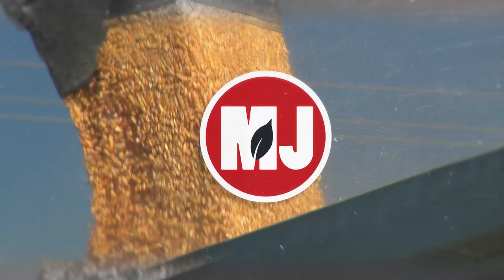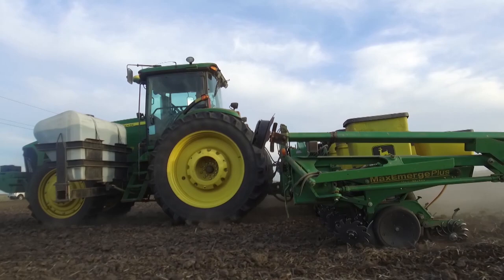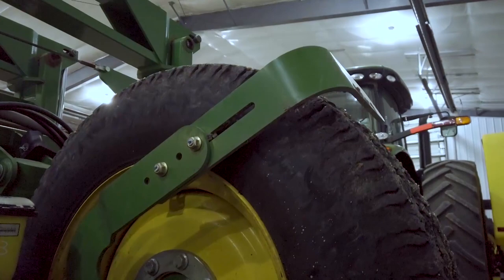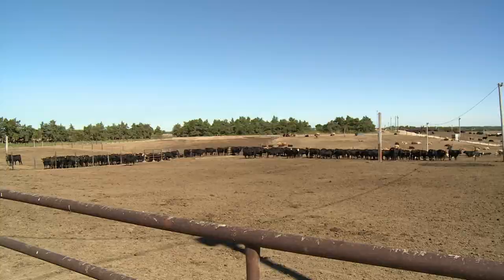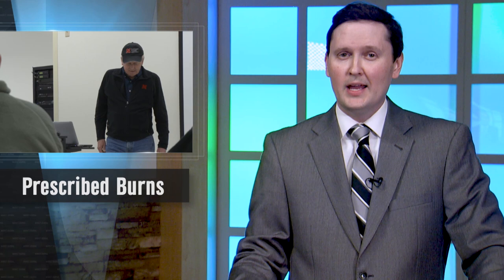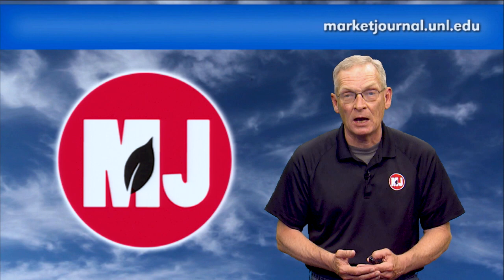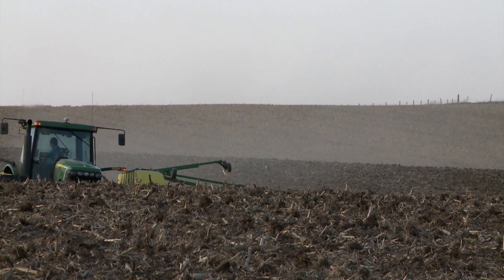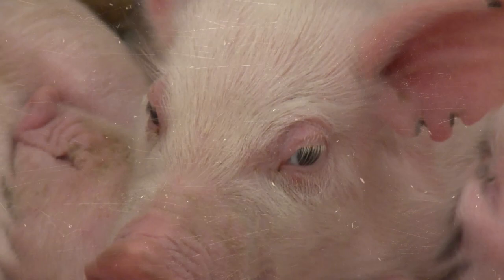Market Journal | April 9, 2021 (Full Program)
(00:48) Planting Machinery Preps – Dave Panko, owner and operator of Panko Ag Solutions, offers advice on routine planter maintenance ahead of planting season.

(07:45) Markets with Darin Fessler – Darin Fessler, Senior VP and Market Strategist for Lakefront Futures and Options, explains how the markets are reacting after last week’s stocks and acreage news from the USDA. Darin also explains why fund positions can have such a big impact on market prices.

(14:33) Prescribed Burning – Nebraska Range and Forage Specialist Jerry Volesky discusses how to plan for a prescribed burn, why it may be beneficial for a farming operation, and safety measures to keep in mind.

(19:15) Al’s Forecast – This week has brought sun, rain and even cooler temperatures. Nebraska Extension Ag Climatologist Al Dutcher has our forecast for what’s next.

(22:54) Ibach Joins IANR – Former USDA Under Secretary Greg Ibach discusses his new role with UNL’s Institute of Agriculture and Natural Resources and what he hopes to offer producers across the state.

Next Week…  Learn how proper management of postpartum anestrus in cattle can set the stage for a successful breeding season. Plus, Darin Newsom will analyze the latest happenings in the markets.